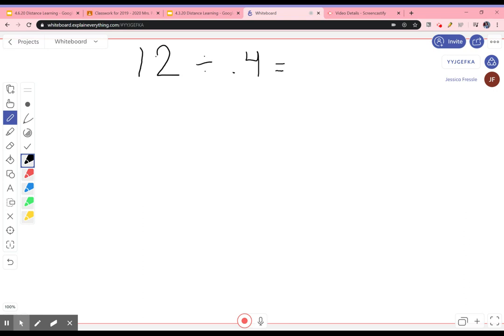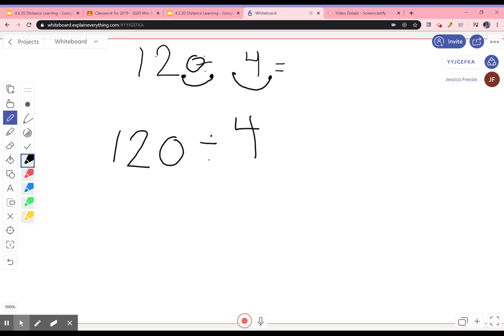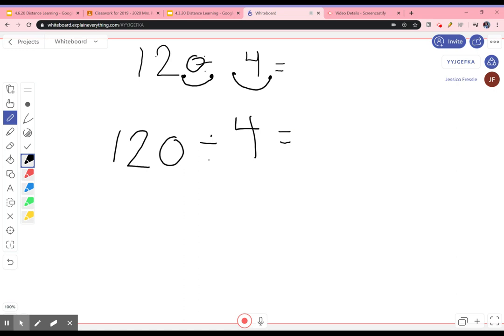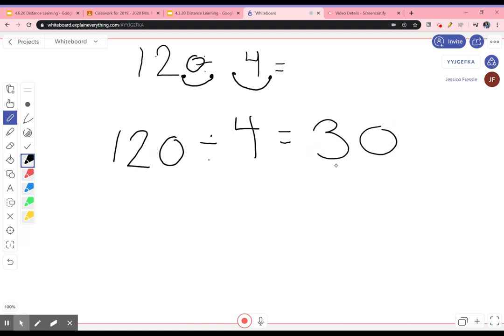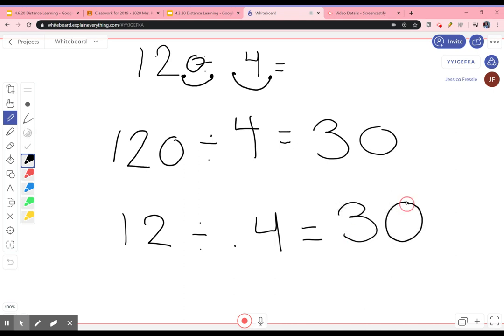Dividing a Whole Number by a Decimal